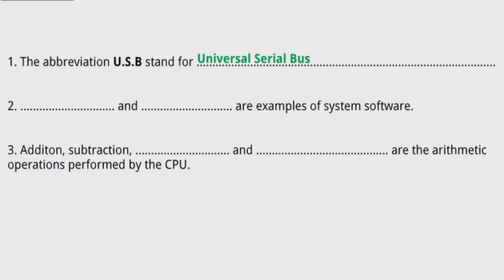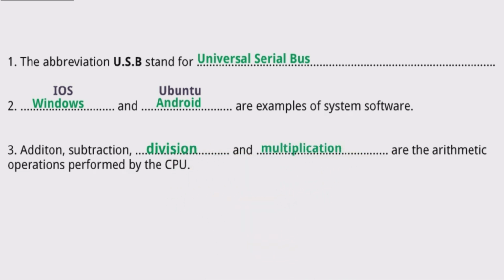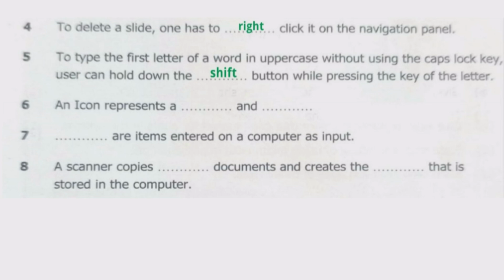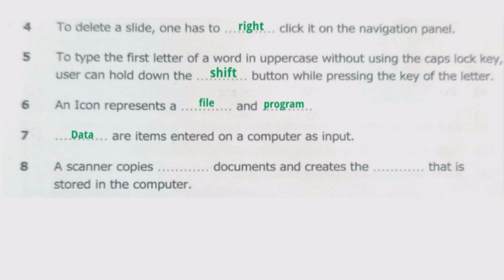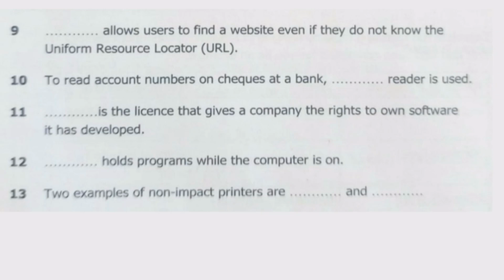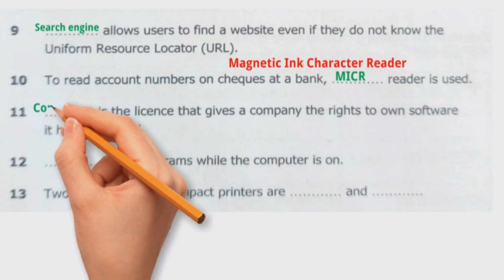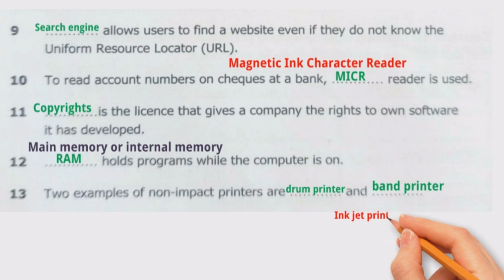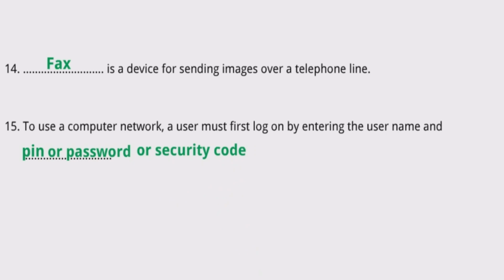Computer studies 2023 section B